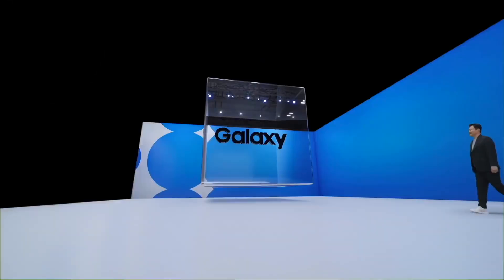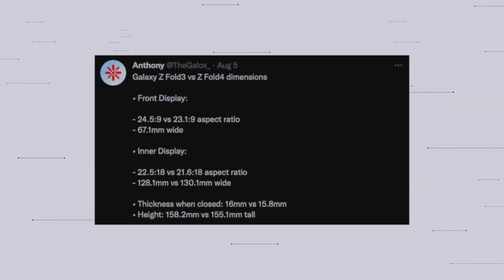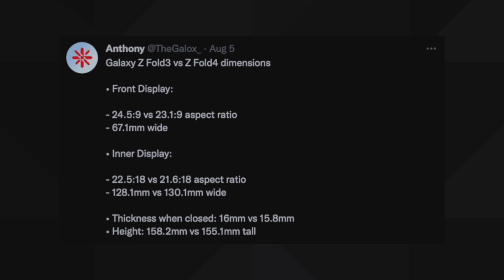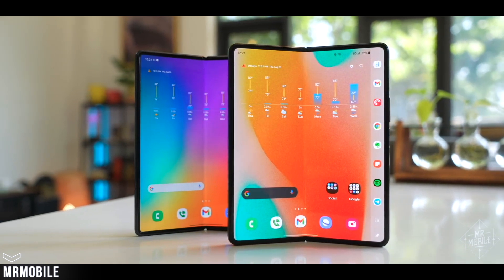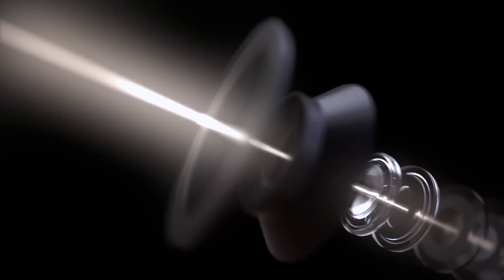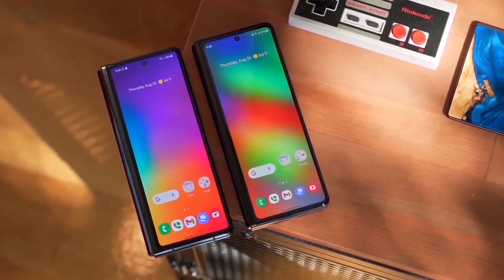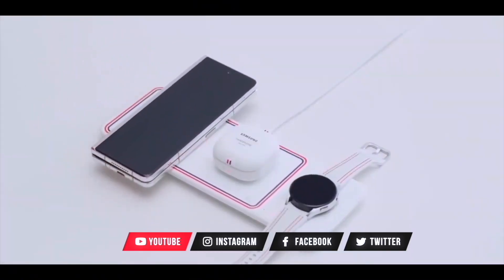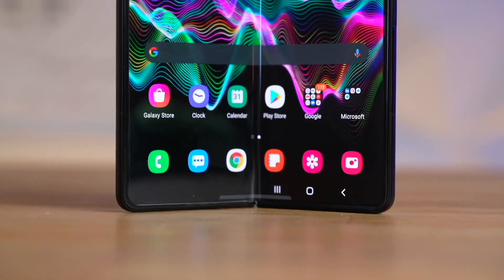Samsung Z Fold 4 Free Spen | Pre Order Gifts | Official Cameras IMPROVED | First Hands On Look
Galaxy Z Fold 4 Free S Pen + Case | Galaxy Z Fold 4 FAT Outside Display + Official Cameras IMPROVED